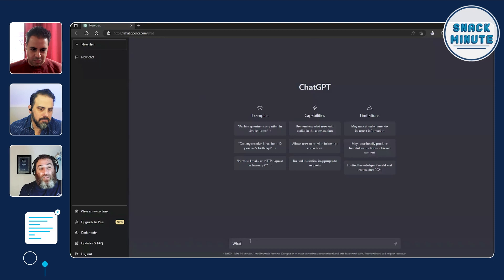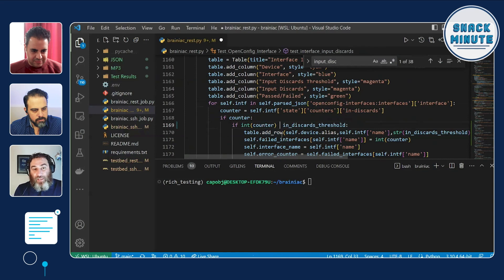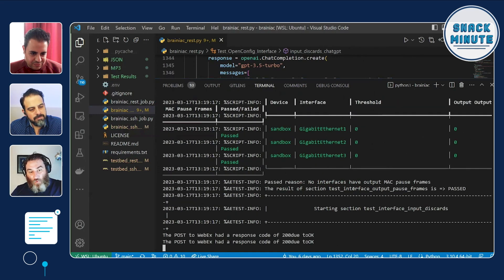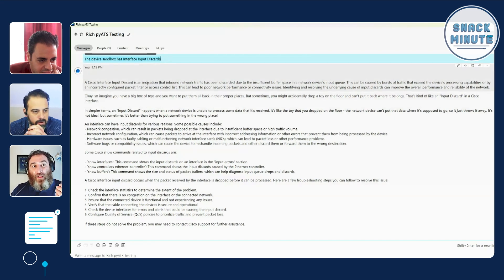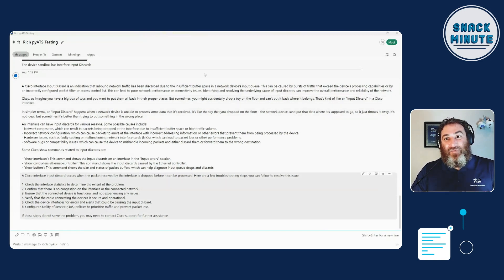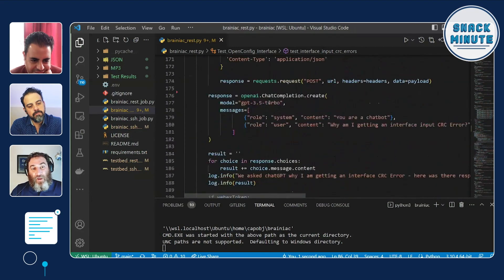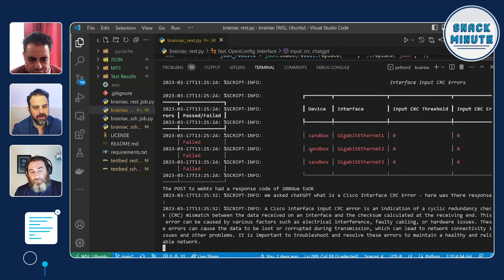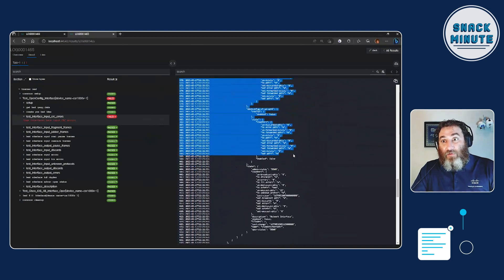Network Troubleshooting Made Easy with ChatGPT | Snack Minute Ep. 96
Explore ChatGPT's role in Network Troubleshooting in Snack Minute Ep. 96. Learn how ChatGPT transforms network automation through seamless pyATS integration, analyzing network test failures, and providing customized explanations for users of varying expertise. Join John Capobianco, Developer Advocate at Cisco Training Bootcamps, as he delves into responsible ChatGPT usage, protecting sensitive information, and achieving optimal results in network management. Enhance your troubleshooting skills with AI-driven solutions.

CHAPTERS
00:00 Introduction
09:00 Gathering network data with ChatGPT's assistance
13:34 Secure ChatGPT usage

6) Be one of the first to explore Cisco U., our new digital learning experience coming soon to learners everywhere